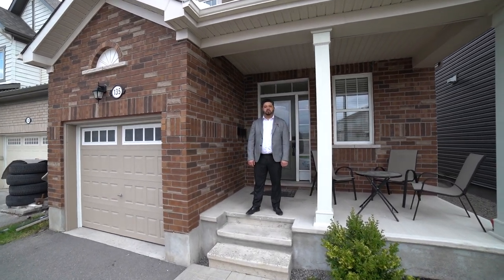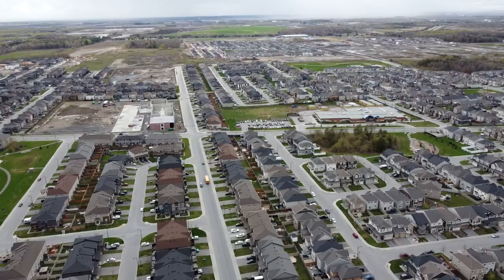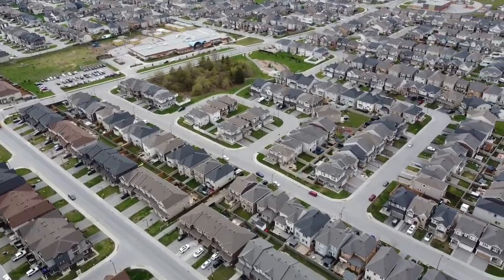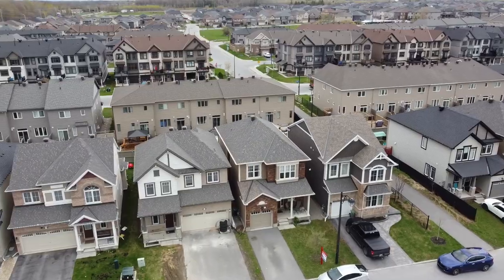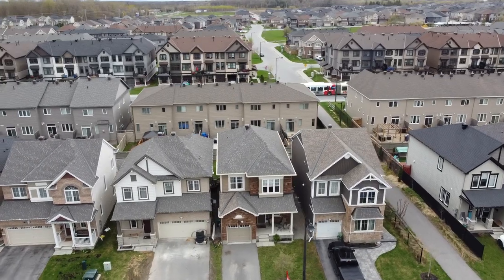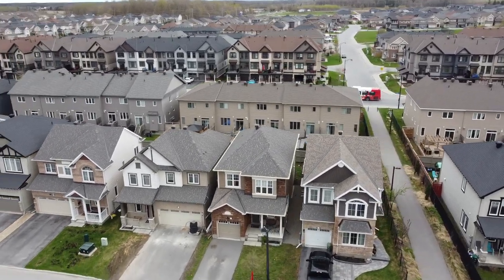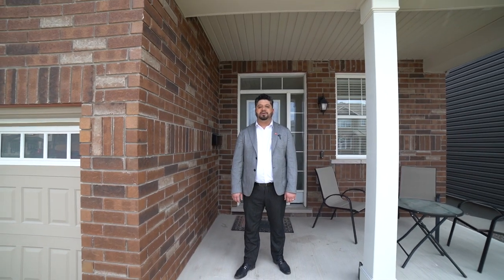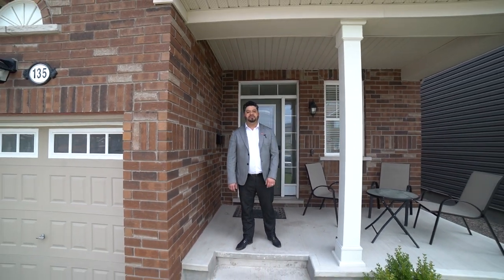135 Damselfly Way